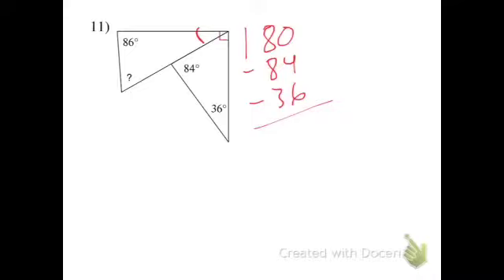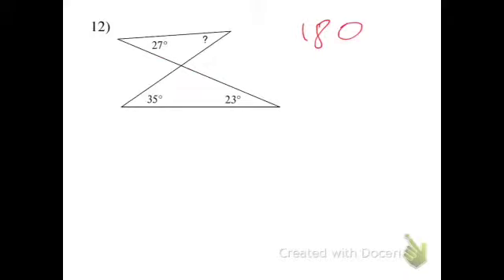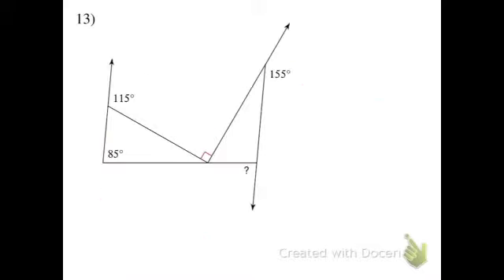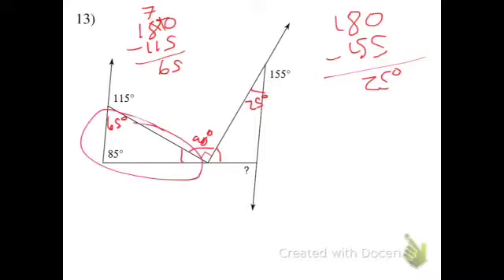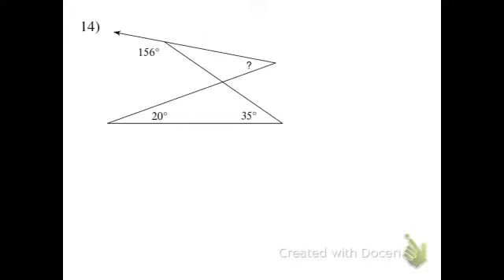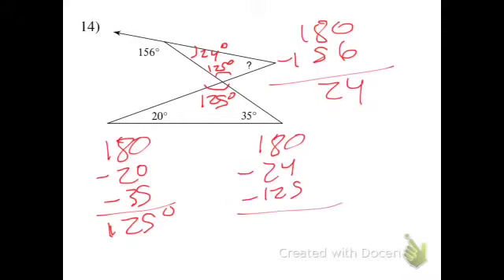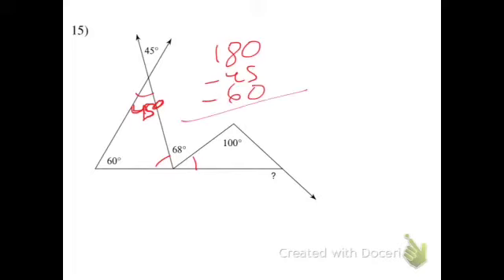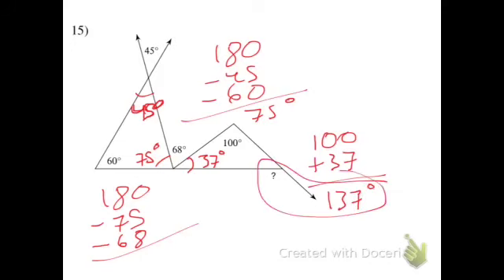Angles in Triangles 1-15